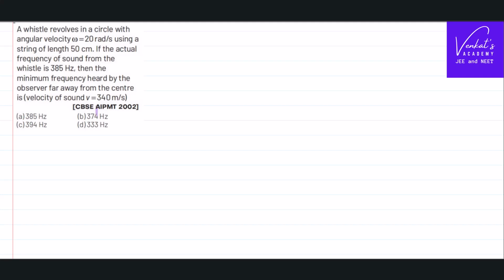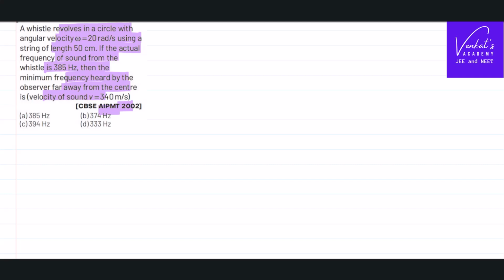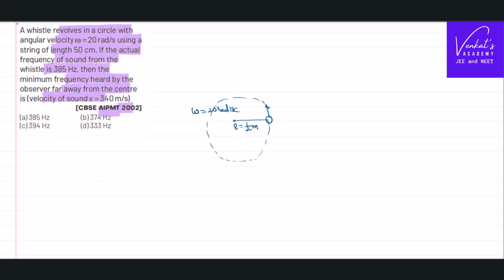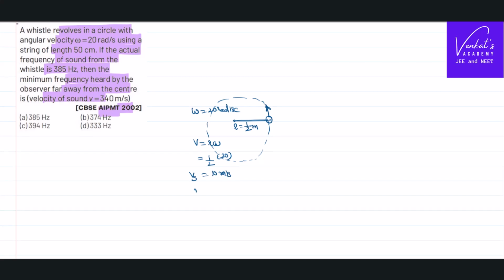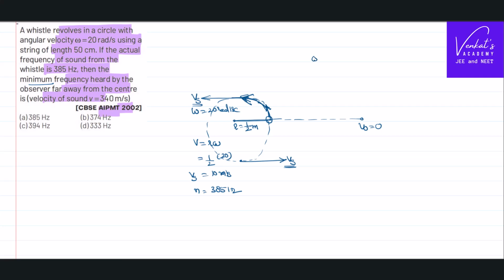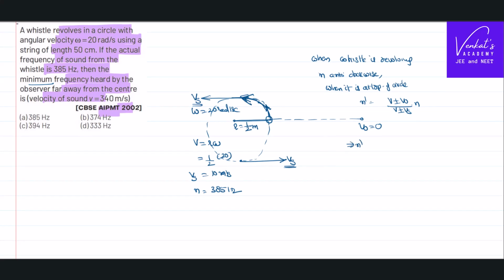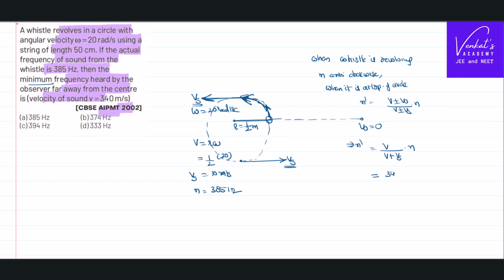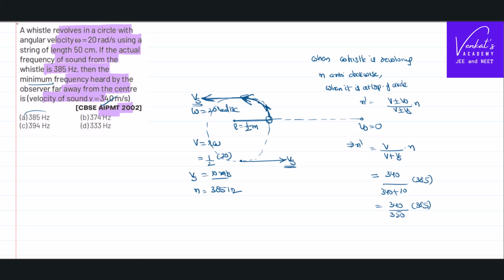NEET AIPMT Waves Doppler Effect Question Apparent Frequency when source is revolving in circle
A wave is a periodic disturbance that propagates in space which transports energy and momentum from one place to another without the transport of the medium.

There are broadly two different types of waves. The wave which is in need of a medium for propagation is called a mechanical wave and the wave which is not in need of a medium for propagation is called non mechanical wave. Non mechanical wave is also called as electromagnetic waves.

Electromagnetic wave doesn't demands a medium for propagation and it is not going to affect the medium in any manner while it is travelling through it. Light is a simple example of electromagnetic wave. Light travels all the way from Sun to the earth, even though a lot of vacuum that is there because it’s an electromagnetic wave.

A mechanical wave is always in need of a medium for propagation for transmission of energy from one place to another place. The medium shall have certain properties like elasticity, inertia, minimal force of friction between the molecules and uniform density. Without these properties, it is difficult for the medium to allow the wave to travel through it.

Elastic nature is a basic property because of which the molecules of the medium are going to come back to their original positions after passing their energy to the next particles. Without this property medium cannot propagate the wave.

Inertial property is also a similar sort of property because of which molecules always tries to continue their own position when the external forces are withdrawn.

Among the molecules of the medium there will be in opposition force and it is called viscous force. This force shall be minimum for the wave motion. Uniform density also helps for a regular flow of the energy from one place to another place in a systematic way.

The phenomena of transmission of energy and momentum from one place to another place where no particle of the medium has a permanent displacement is called wave motion. Each particle after receiving their energy temporarily vibrates about its mean position, pass the energy to the next particles and comes back to its original position. Thus this particle is again ready to receive the energy and pass it to the other particles. The particles are coming back to their original position because of the elastic nature of the medium.

Mechanical waves can be broadly divided into two categories. The wave which always motion forward direction from the source and never comes back to the source is called as a progressive wave.

The wave which is restricted between two fixed points and never goes beyond them is called as a stationary wave.

Progressive waves can be further divided into two categories. If the direction of the vibration of the particles is parallel to the direction of the wave motion then the waves are called longitudinal waves. If the direction of the vibration of the particles is perpendicular to the direction of the wave motion then the waves are called transverse waves.

Mechanical waves can be transmitted through solids, liquids and gases. Through the liquids and gases mechanical waves are always longitudinal in nature. Through the solids they may be the longitudinal waves or transverse waves.

When the wave passes through a medium, if the particles of the medium execute simple harmonic vibrations, this kind of wave motion is called as simple harmonic wave motion.

The length of a wave is called wavelength. Transverse wave consists of crests and troughs. The distance between two successive crests is also called as wavelength. We can define the wavelength as distance between the two successive points of a wave which are in the same phase.

The maximum displacement of the particle during the wave motion is called as amplitude.